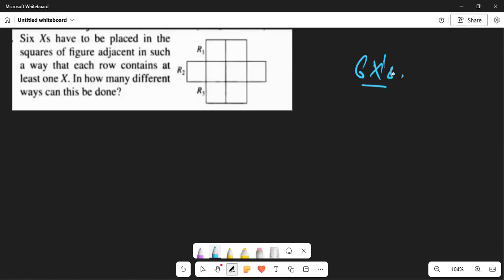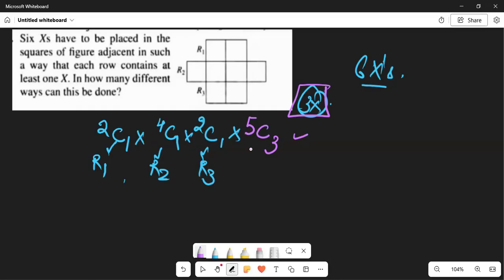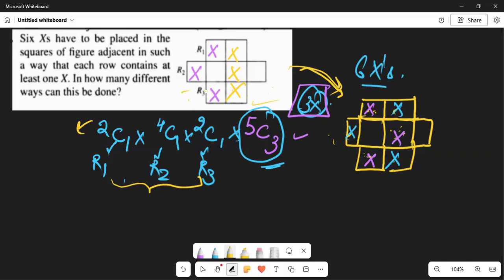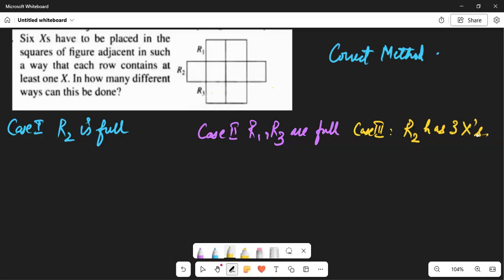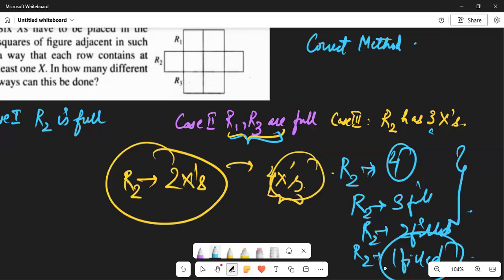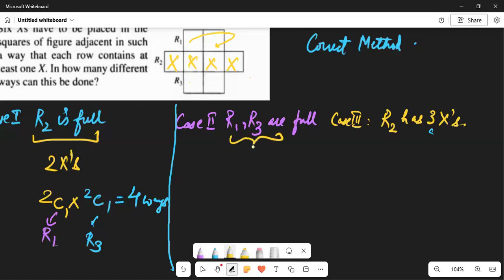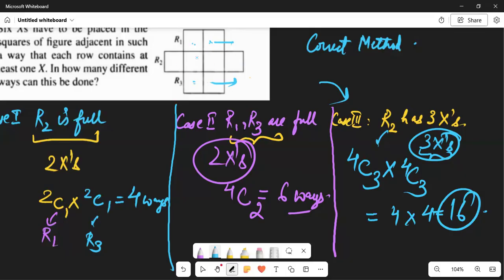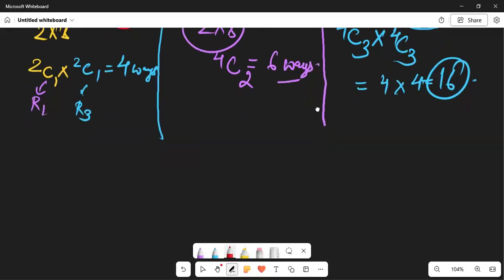Six X's have to be placed in the squares of figure adjacent in such a way that each...[JEE ADVANCED]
This video explains the solution of the following question:

Six X's have to be placed in the squares of figure adjacent in such a way that each row contains at least one X. In how many ways can this be done?[JEE ADVANCED]